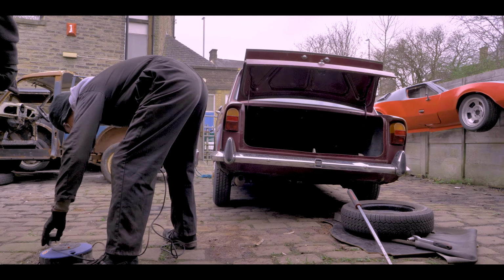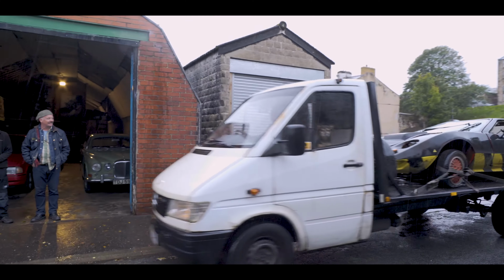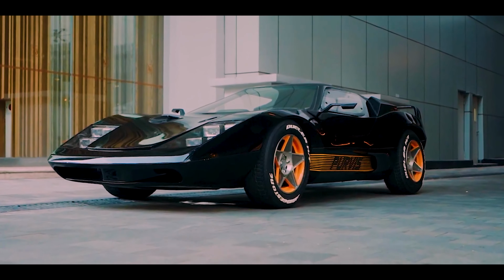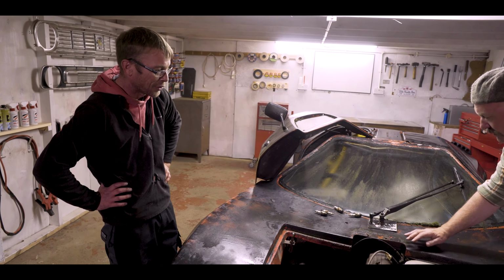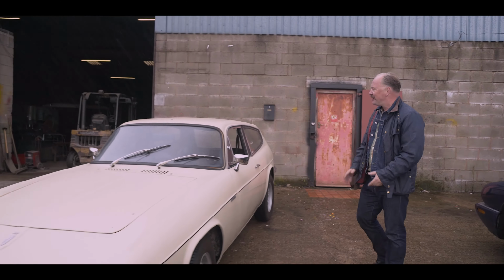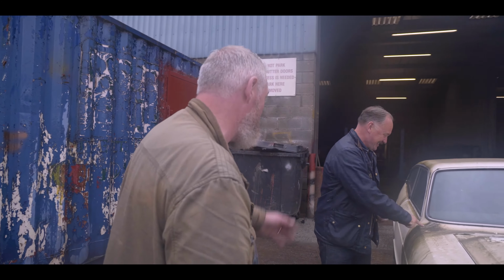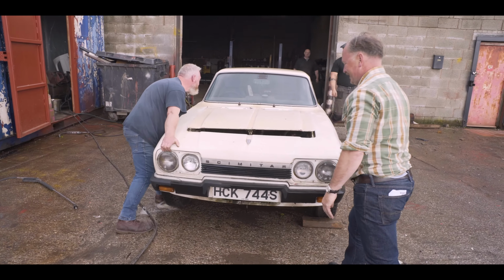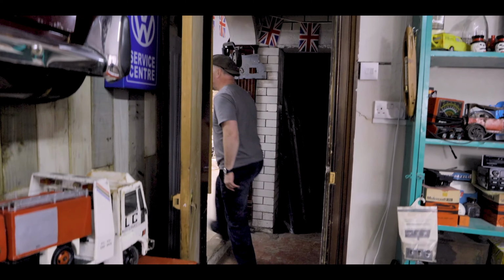Start or Art Pt1